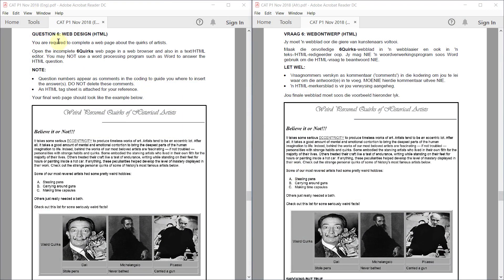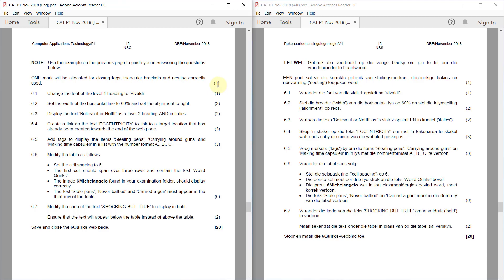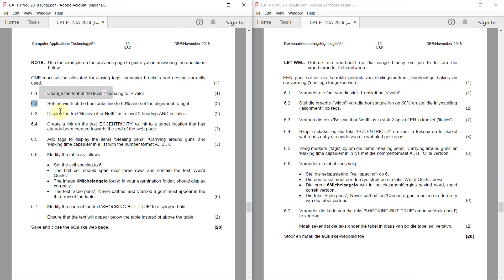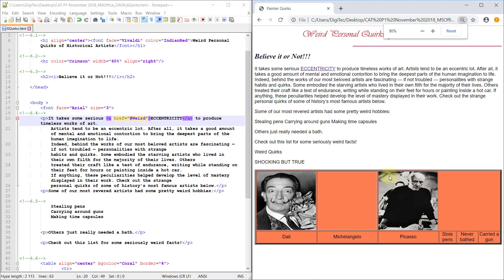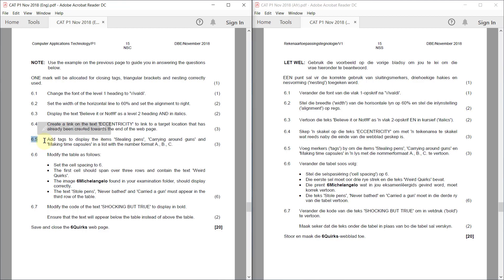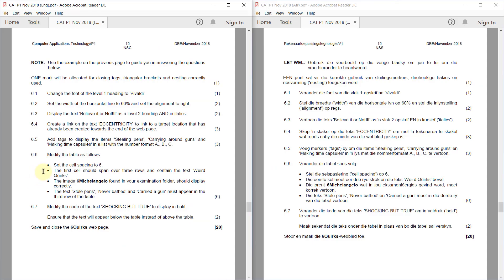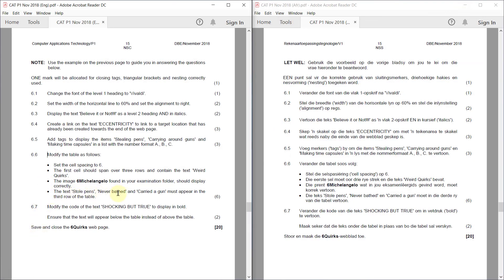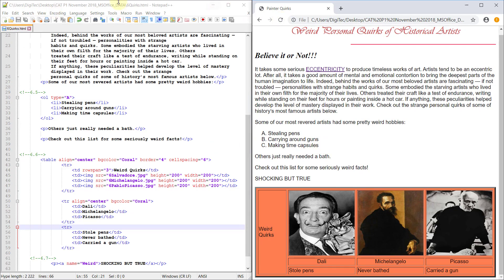NSC CAT Nov 2018 - Q6 HTML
A step-by-step walkthrough of Question 6 - HTML. Please try the paper before you watch the video.

Table of Contents:
00:00 - Introduction
01:42 - 6.1
02:23 - 6.2
03:03 - 6.3
04:40 - 6.4
05:51 - 6.5
07:00 - 6.6
10:30 - 6.7